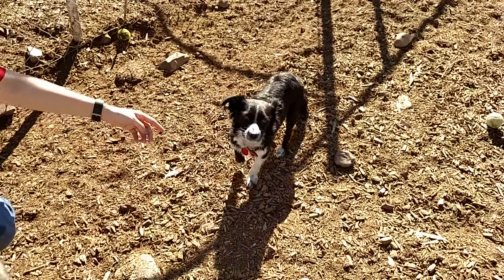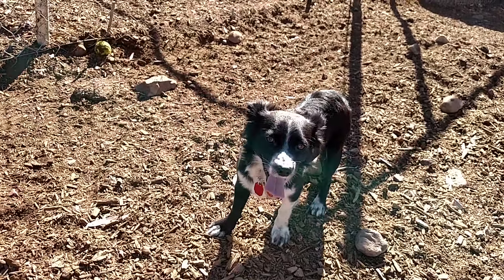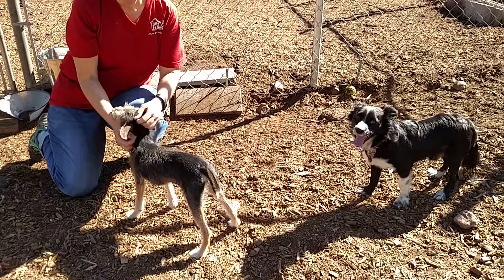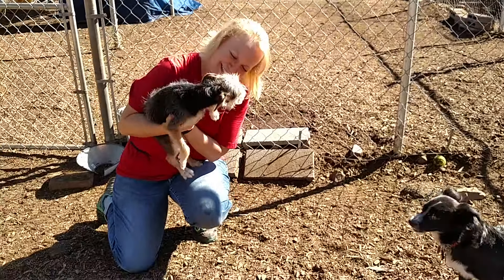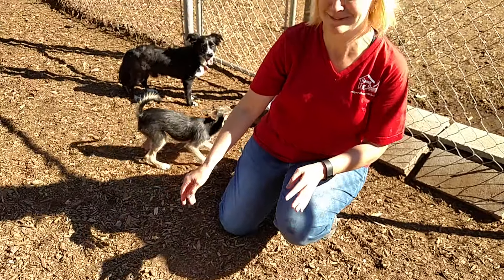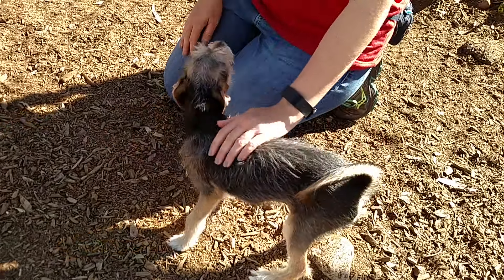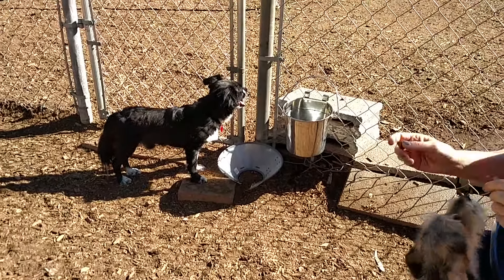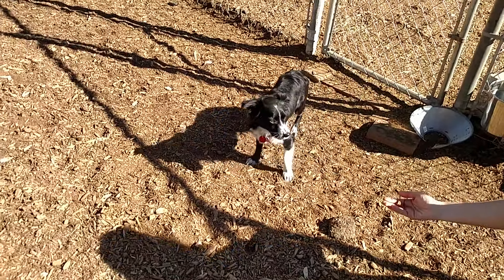Hobo and Capri